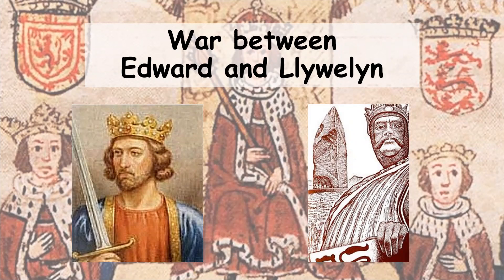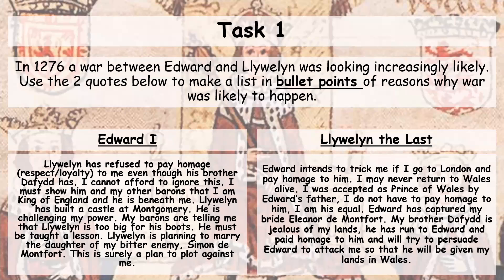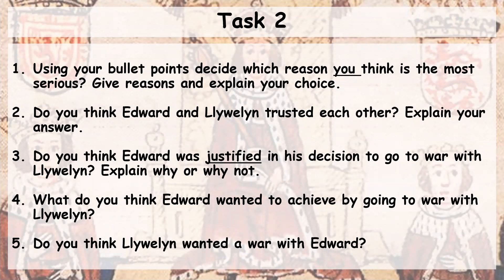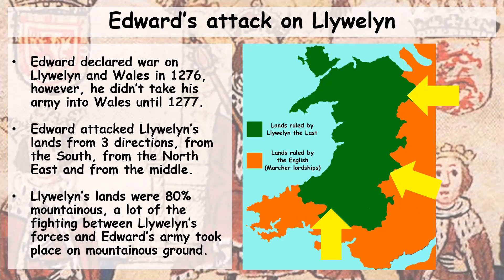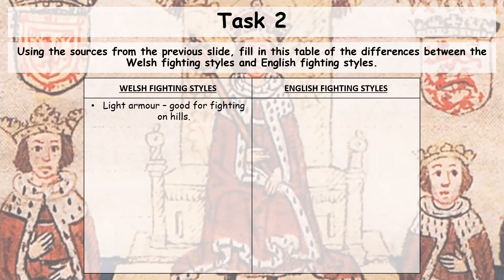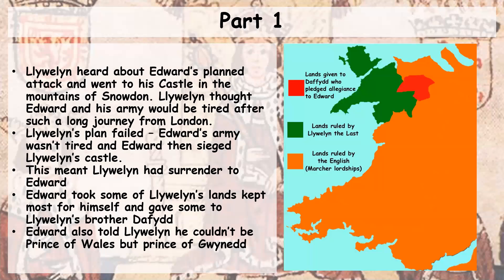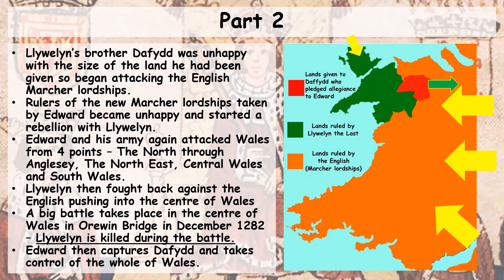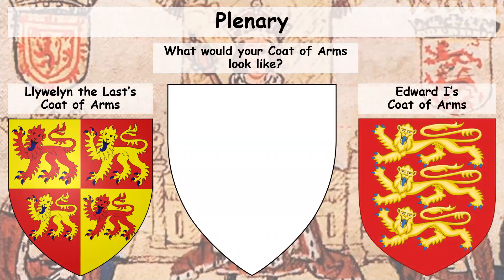Llywelyn & Edward Lesson 2 War between Llywelyn & Edward